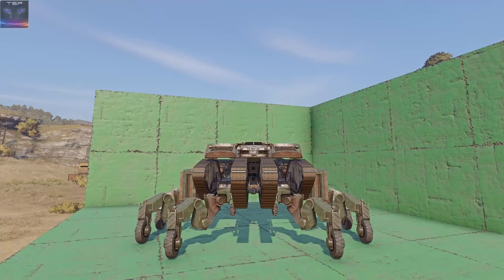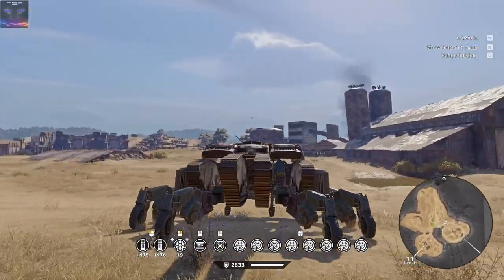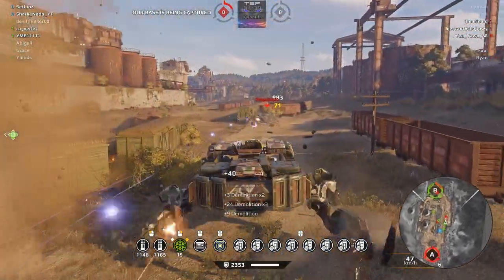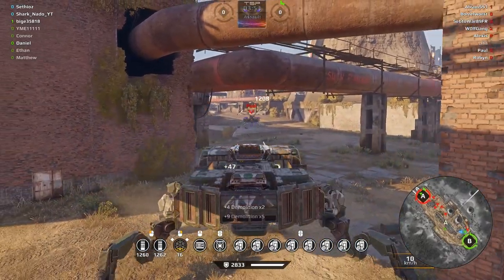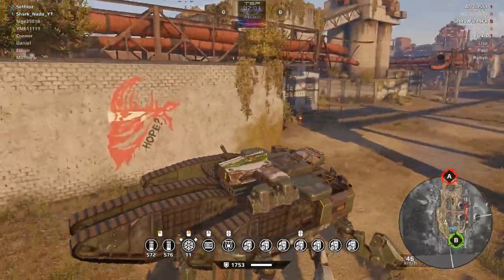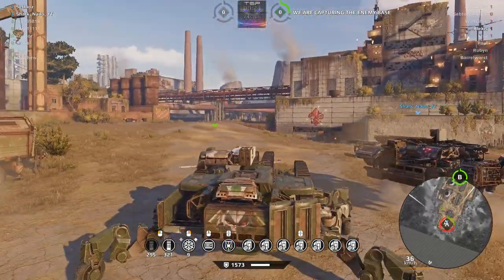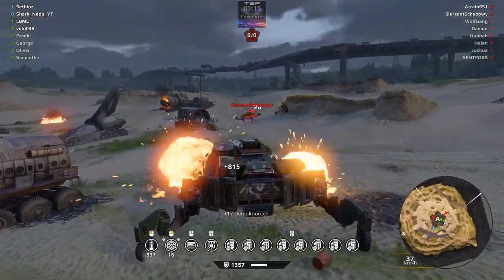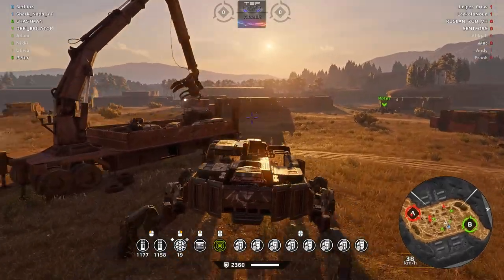Crossout #644 ► ARMADILLO Armored Walker Tank - Super heavy 2x Reaper minigun Build & Gameplay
Armadillo is super heavy armoured walker tank build with Cohort cabin, 4x goliath tracks as armor and bigram mechanical legs! This insane mad max style spider tank is equipped with dual miniguns.

Is it even possible to destroy this armored turtle tank? It has more structure than a leviathan!